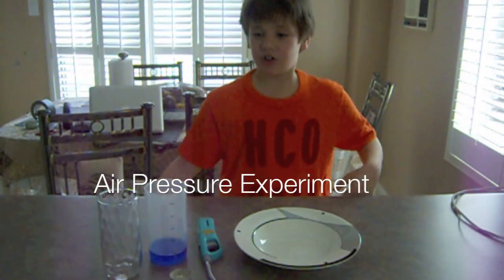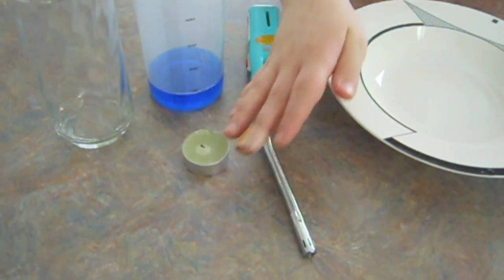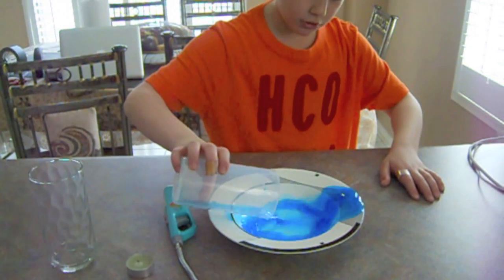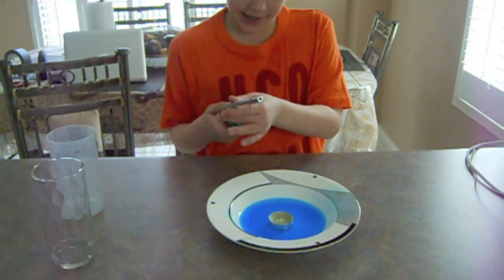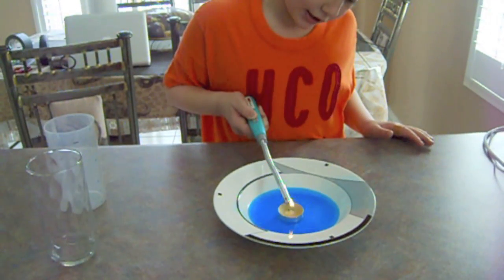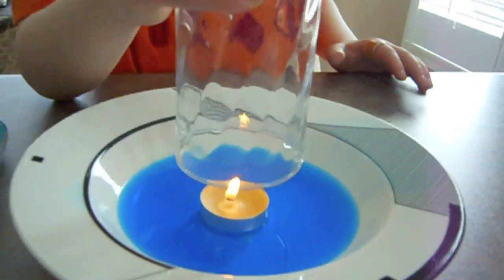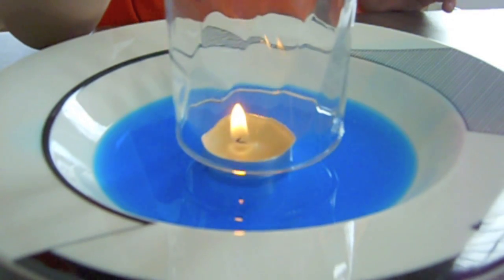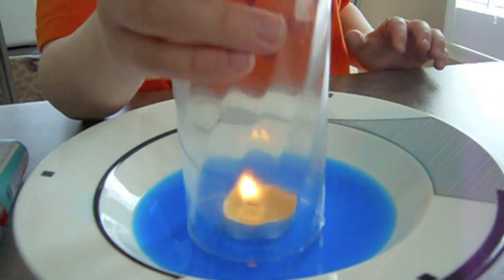Kids Science Experiment - Candle & Water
This experiment is super easy, and could be done at home. All you need is a glass, water, candle, lighter/match, and a bowl. Watch how air pressure works.  Please support your local Autism Society!